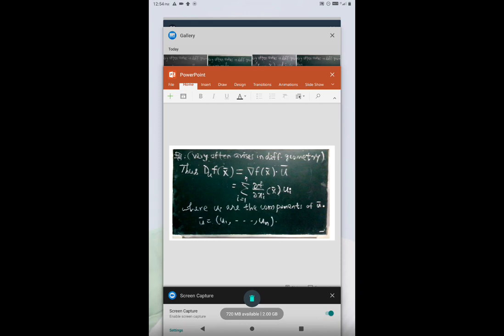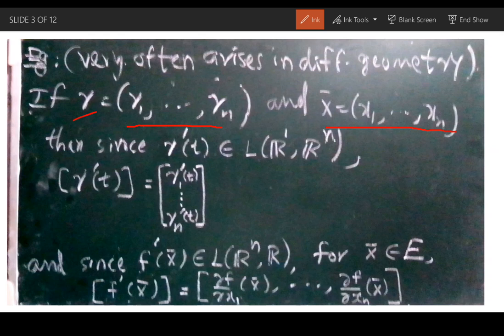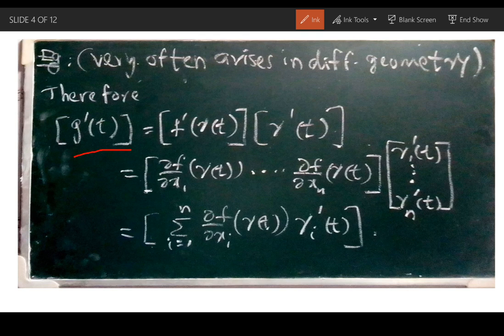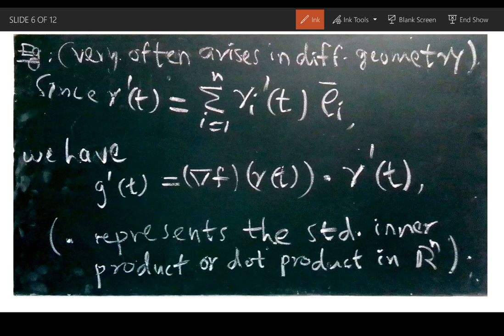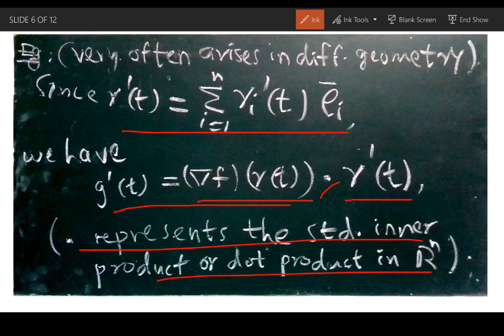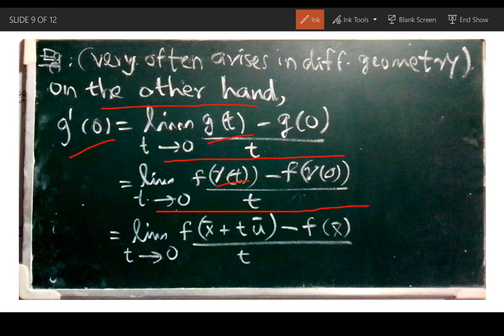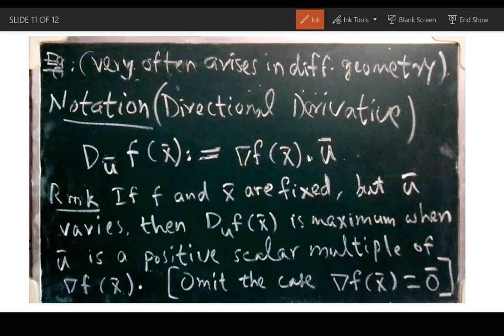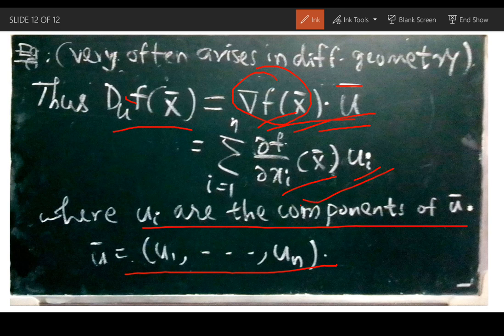MCG 10 An Application of Chain Rule